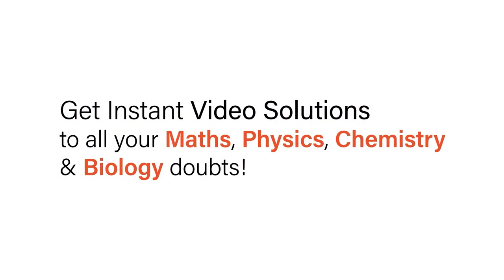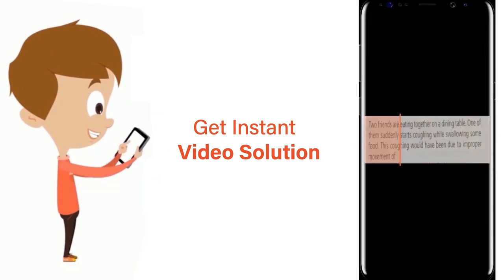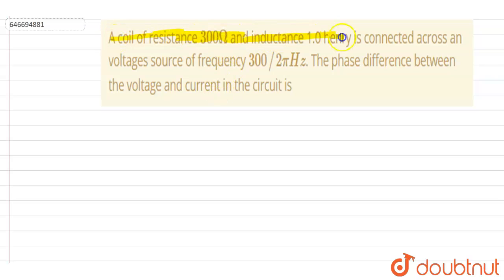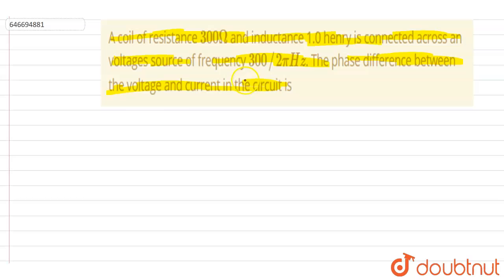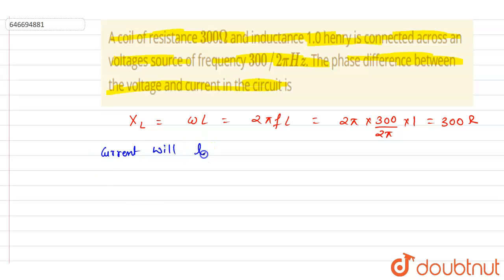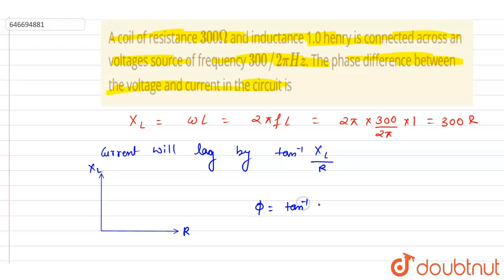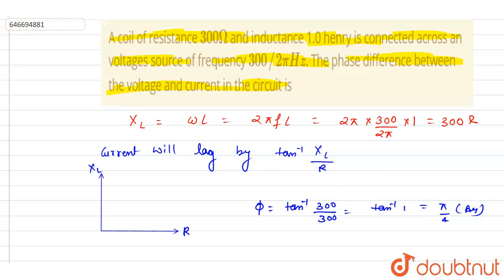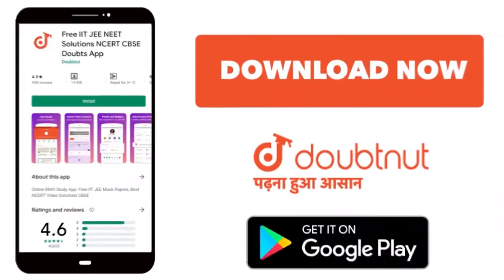A coil of resistance 300 Omega and inductance 1.0 henry is connected across an voltages source o...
A coil of resistance 300 Omega and inductance 1.0 henry is connected across an voltages source of frequency 300//2pi Hz. The phase difference between the voltage and current in the circuit is
Class: 12
Subject: PHYSICS
Chapter: AC CIRCUITS
Board:IIT JEE

👉 Have Any Query? Ask Us.